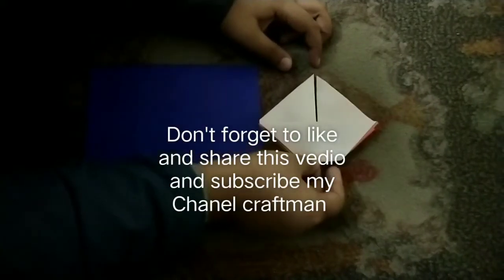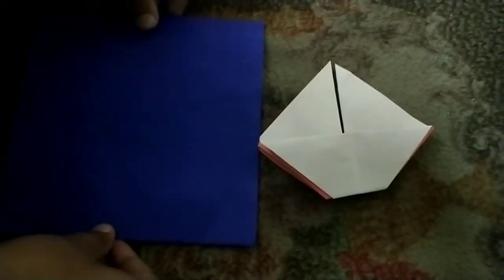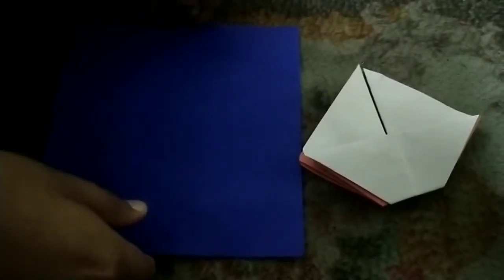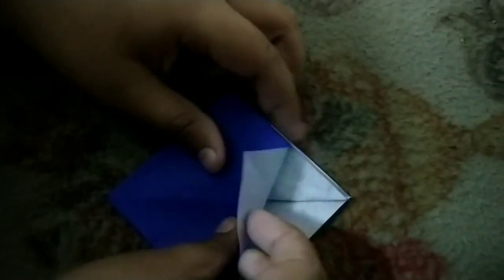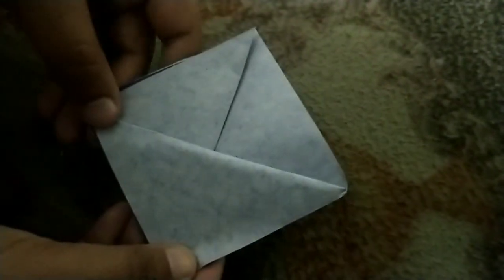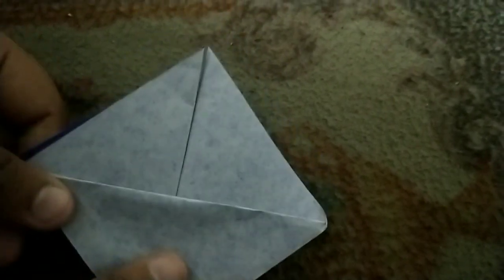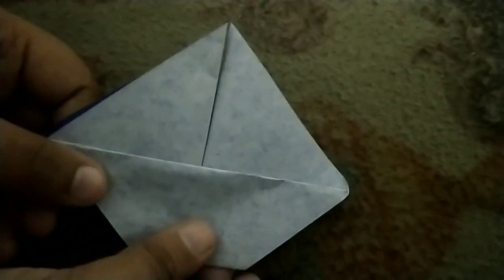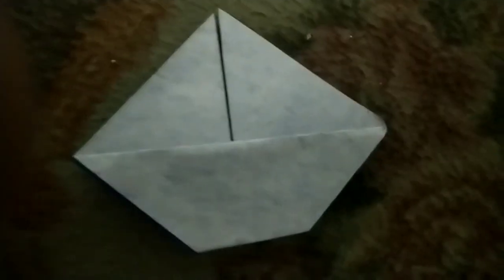very easy origami sailboat ||Easy and simple origami || step by step ||craftman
link for my past vedios